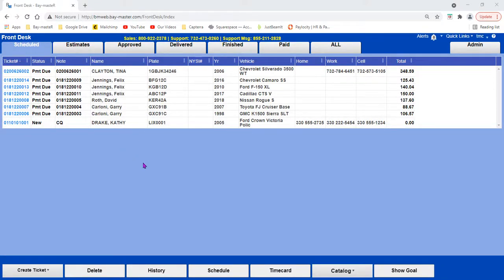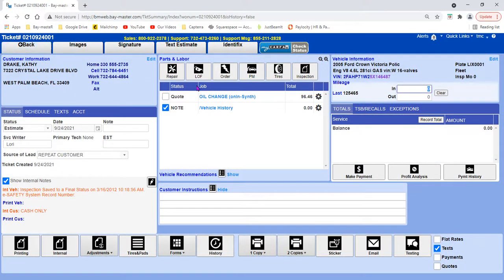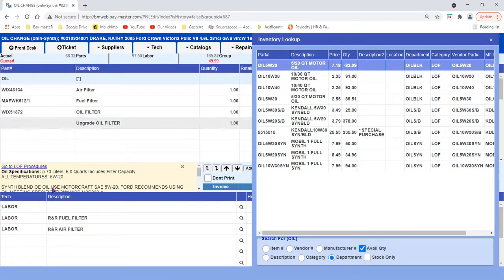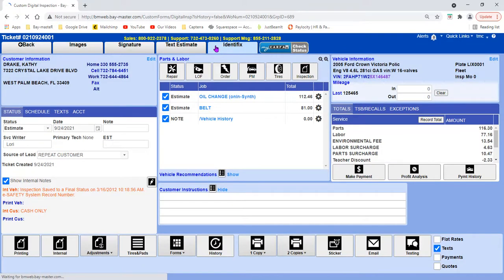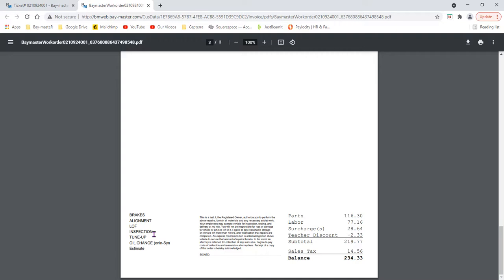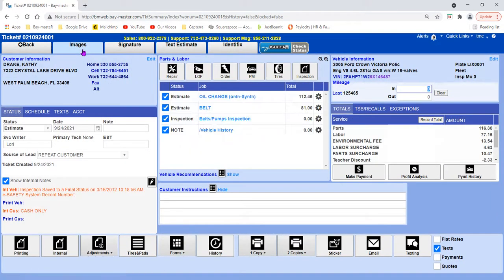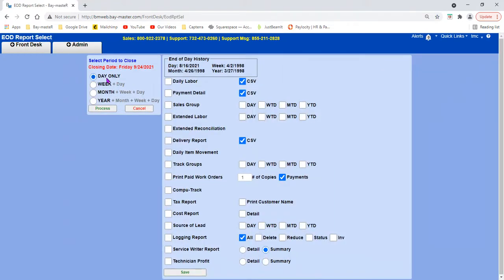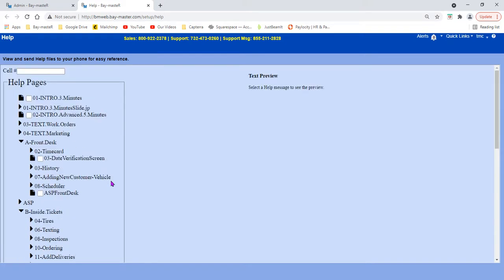38469 Loretto Tire and Auto Repair 9 24 21